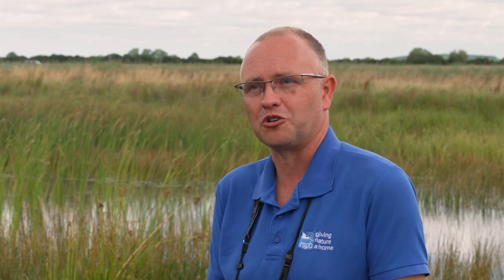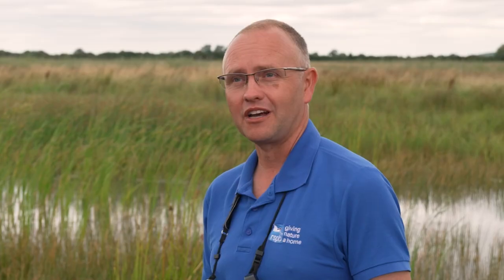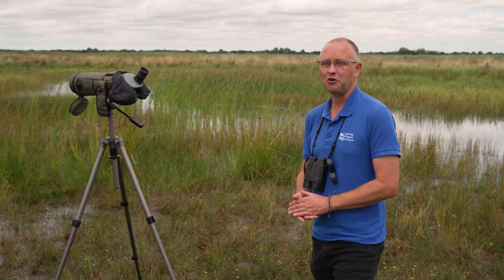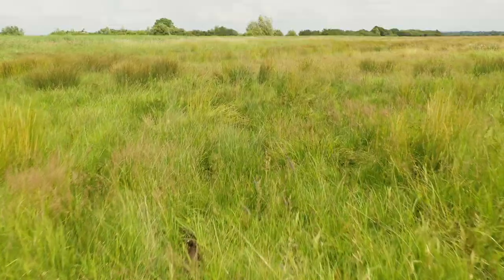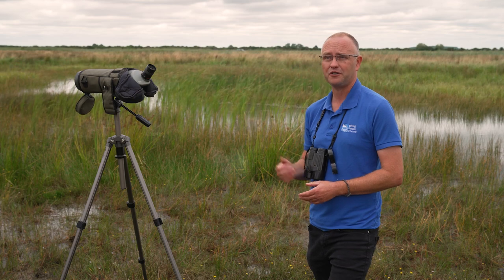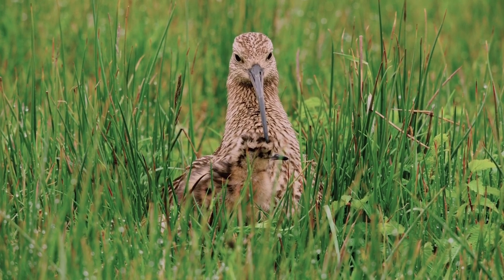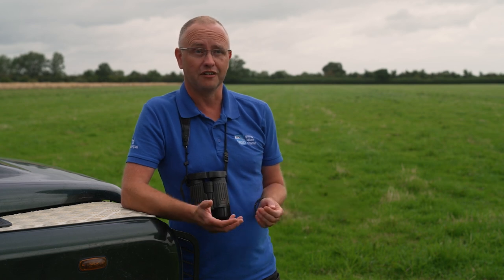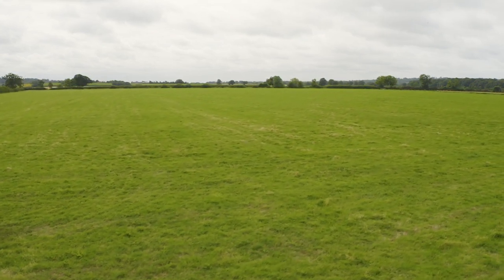Otmoor Appeal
The RSPB Otmoor reserve is an incredible story. Once a wheat field, it's now home to endangered wetland wildlife such as the curlew and the first crane fledgling in Oxfordshire in 500 years.

Now we have a once-in-a-lifetime chance to expand this incredible reserve, to continue protecting and preserving endangered species and we need your help!